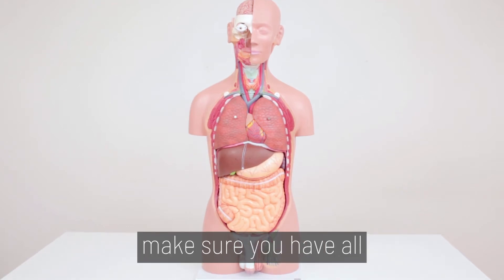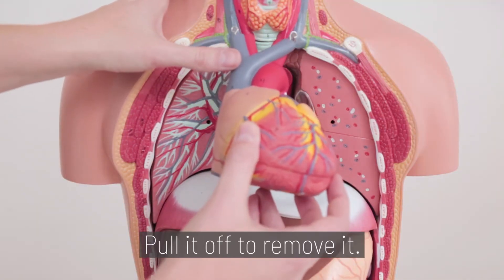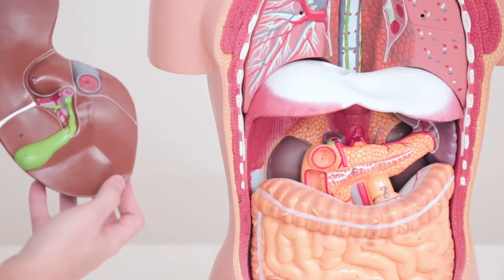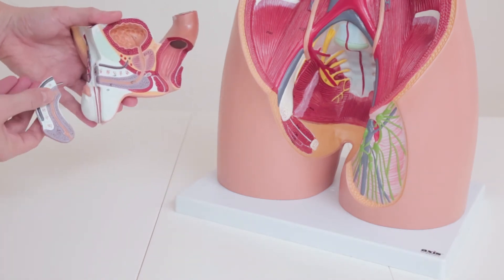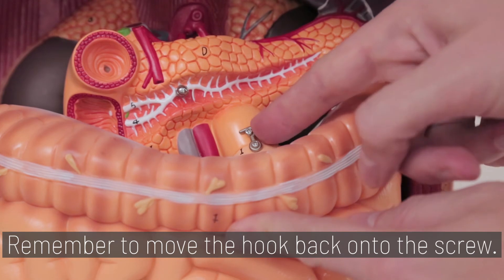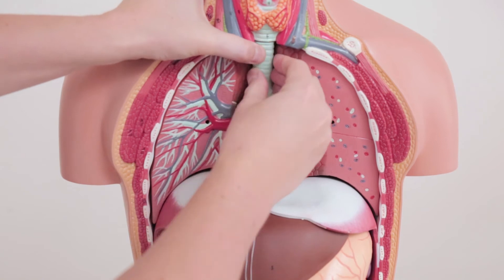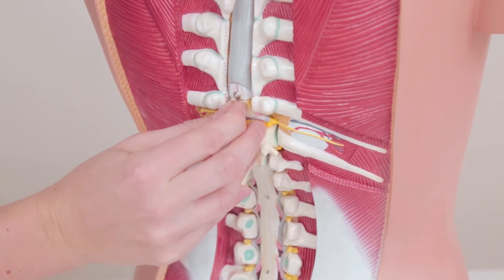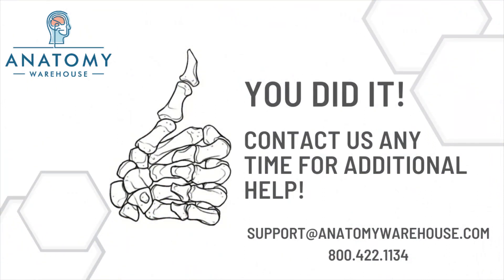Assembly & Disassembly of the Axis Scientific 27-Part Dual-Sex Life-Size Torso with Open Back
This is a step by step guide to the assembly and disassembly of the Axis Scientific 27-Part Dual-Sex Life-Size Torso with Open Back with 27 removable pieces, including kidney, lungs, pancreas, stomach, esophagus, intestine, and even the trachea, among others.